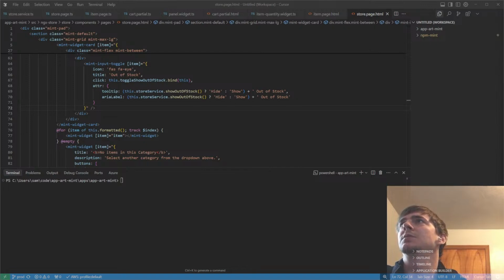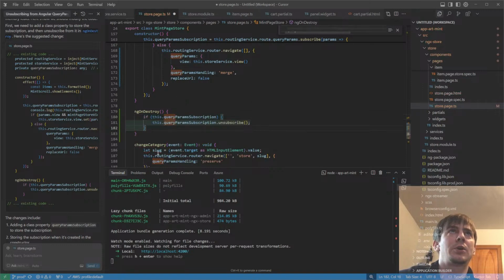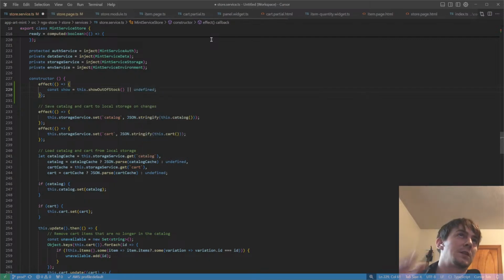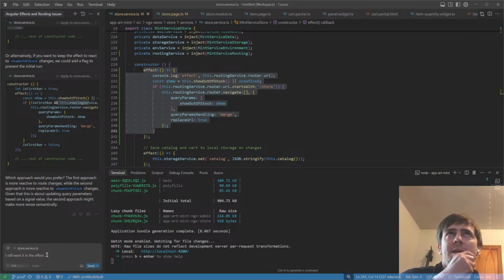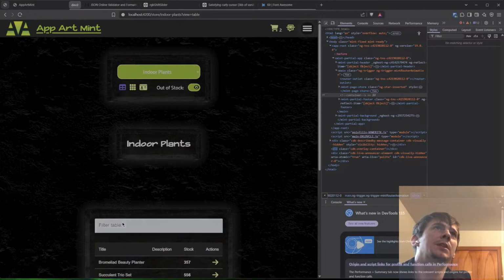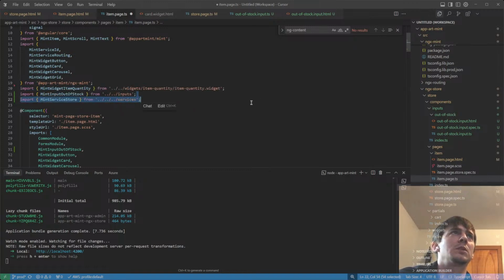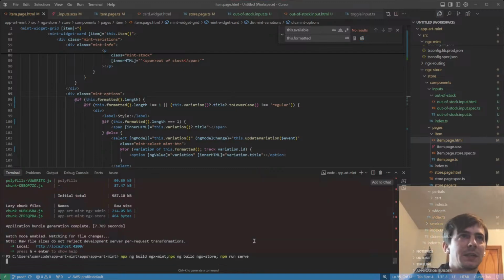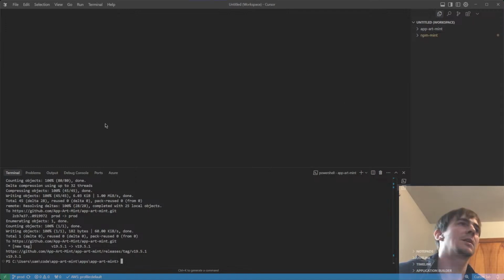Coding w/ Sam E66 [Angular] [AWS Amplify]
Now it's time to finish the store for real